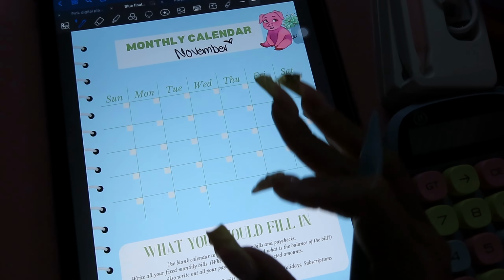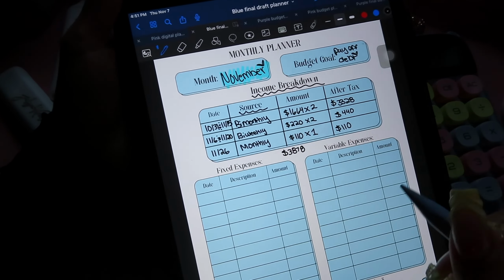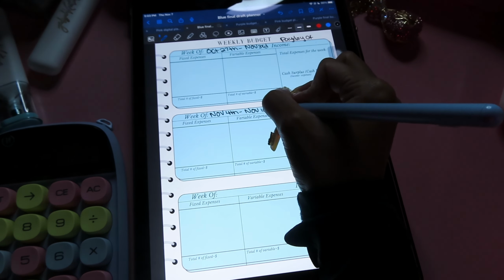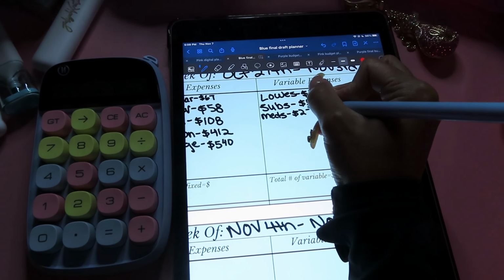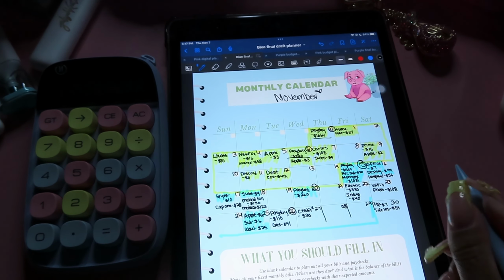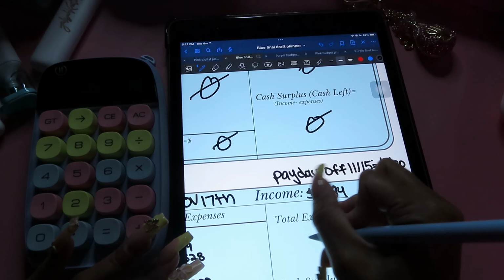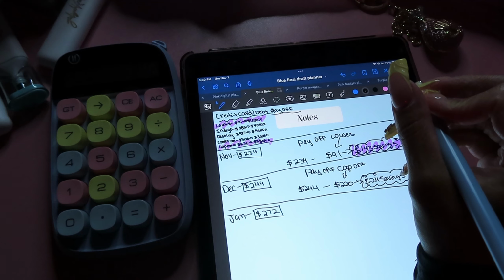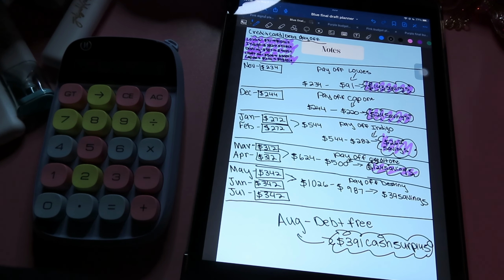Combining income with spouse to pay off debt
! In today’s video, I’m helping a married couple create a realistic plan to pay off debt while balancing medical expenses and ongoing financial needs. Together, we’ll dive into setting up a budget tailored to their income, discuss how I crafted this custom plan at the beginning of the month, and share their success in already paying off some debt! My goal is to show you how budgeting can bring relief and results, even with unique financial challenges.

Ready to take control of your finances? Book a session to get your custom budget plan started, and don’t forget to grab your Jaliyah Kreationz budget planner to keep your goals on track